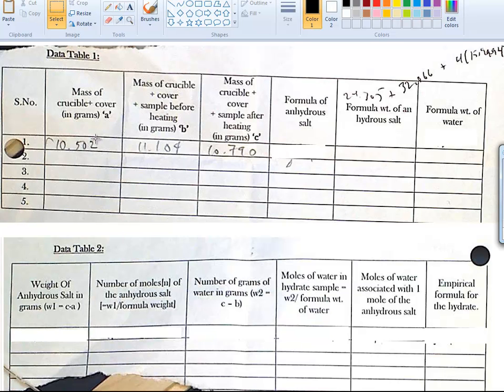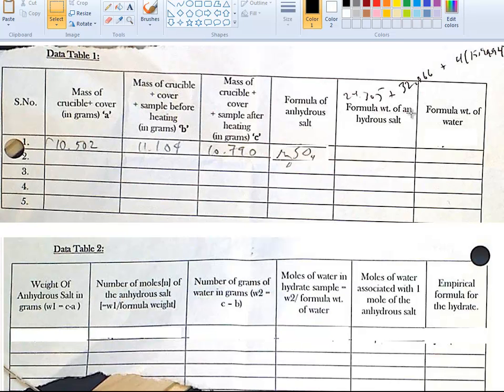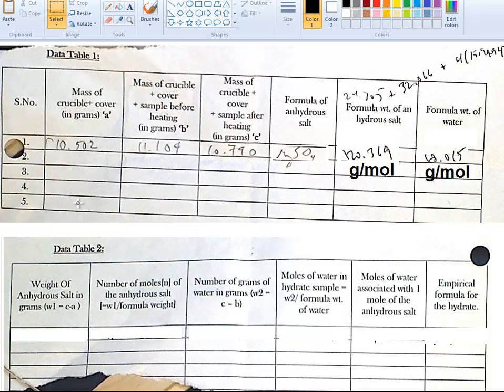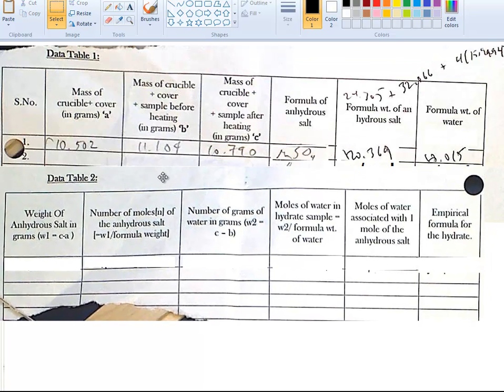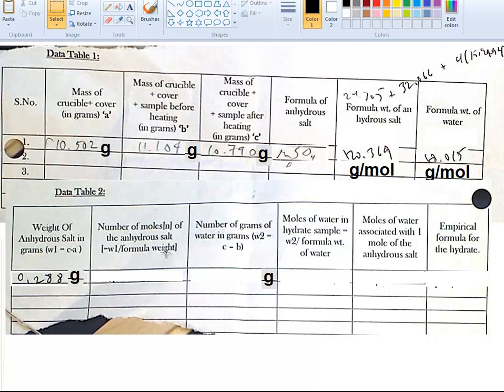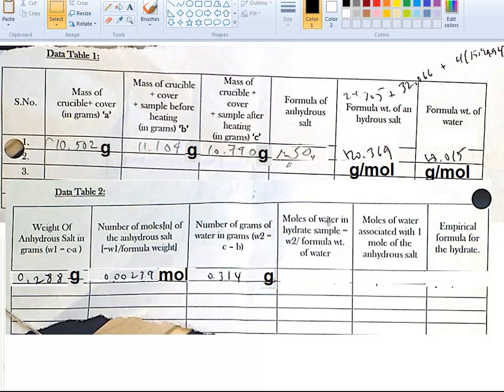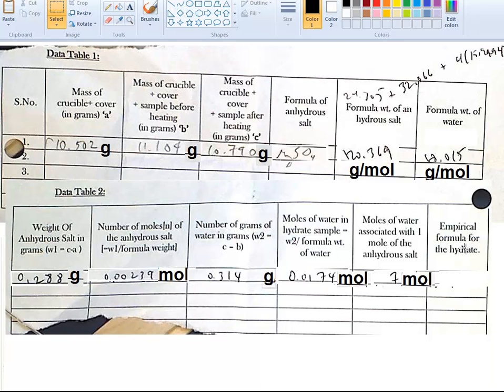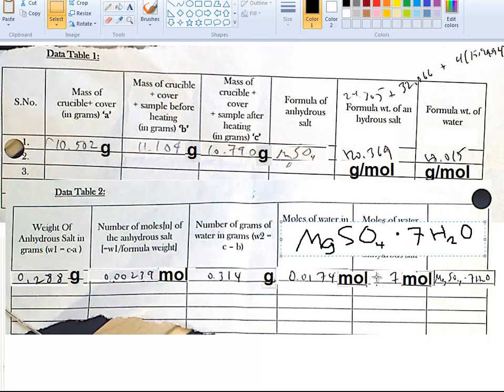Sabrina 2nd period chemistry virtual lab sheet: worked example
one worked example of 2nd period lab worksheet, 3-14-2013